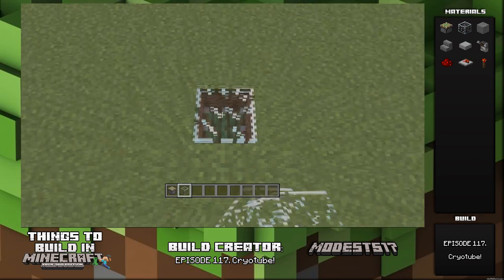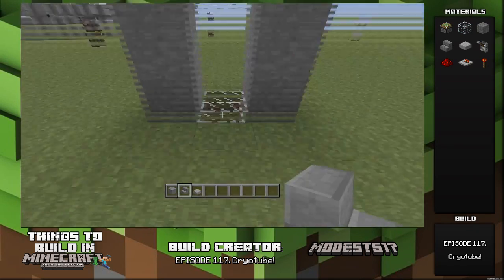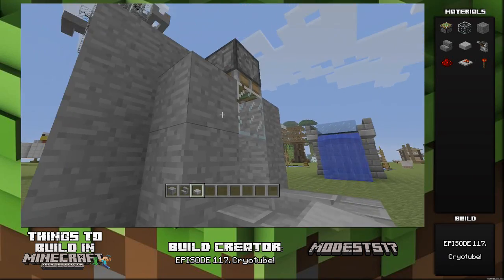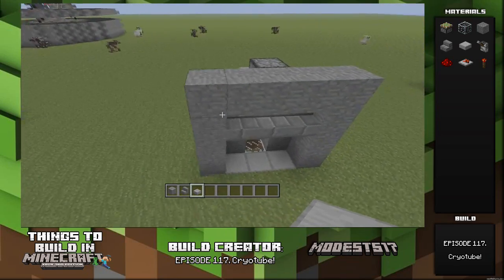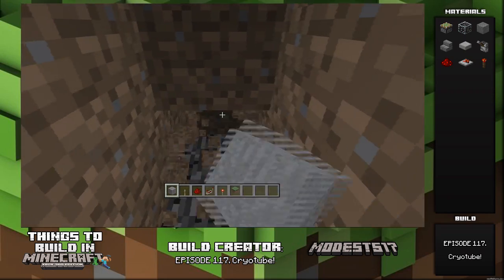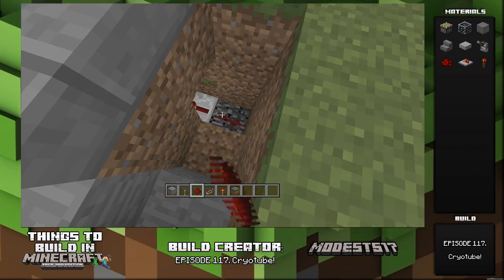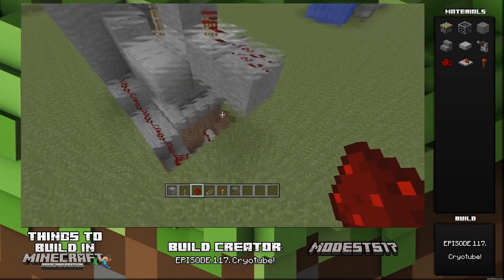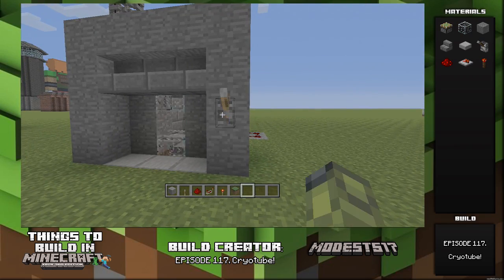Things to build in Minecraft Xbox 360 Edition EP. 117. Cryotube.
This is my 117th episode of my series things to build in Minecraft Xbox 360 edition.This episode I show you how to build a Cryotube from Halo!